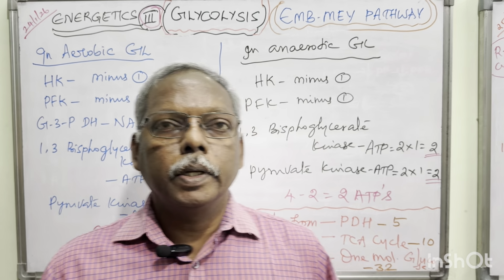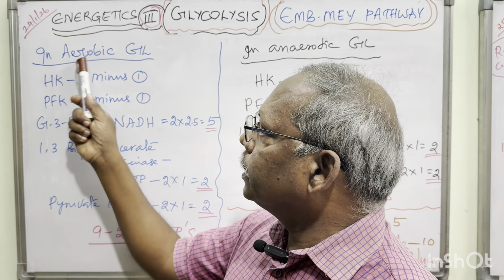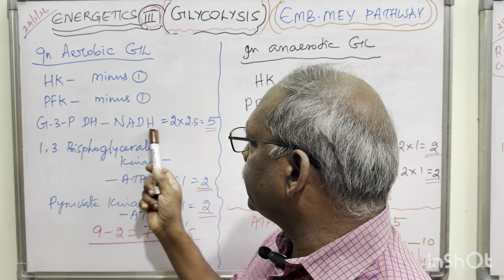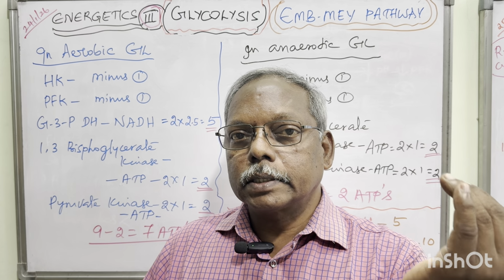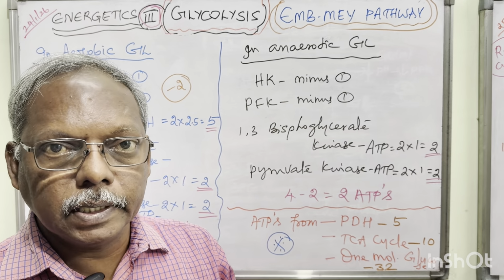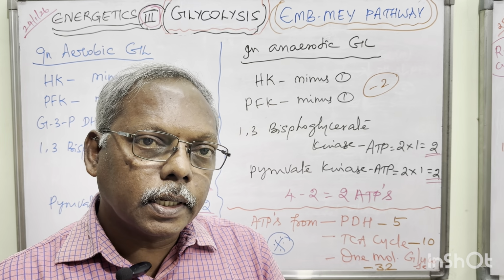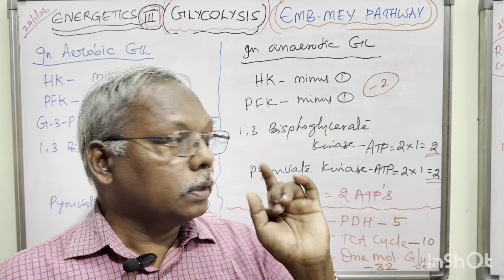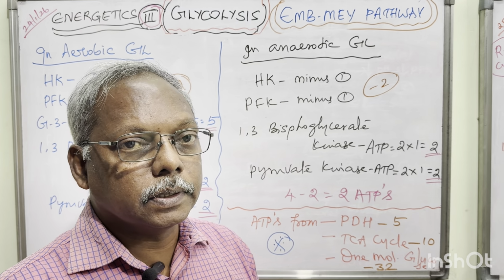Glycolysis-Part-3 energetics glycolysis muralis simplified biochemistry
Glycolysis-Energetics
we have two types of glycolysis.
Aerobic GL produces 9-2=7ATPs.
Anaerobic GL produces 4-2=2 ATPs.

Dr.P.Muraliswaran.
Professor of Biochemistry.
anaerobic glycolysis
muralis simplified biochemistry.